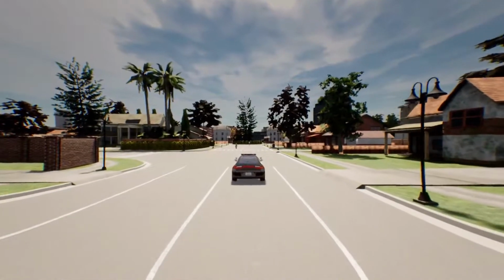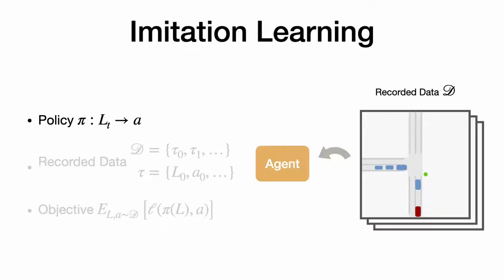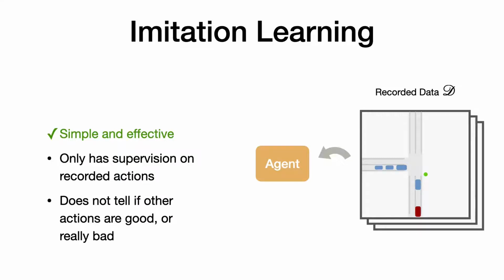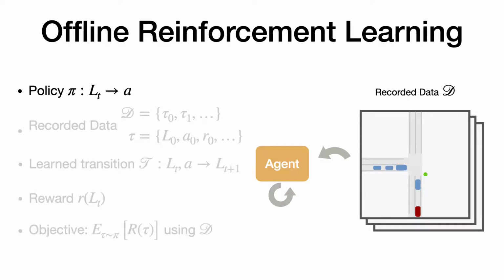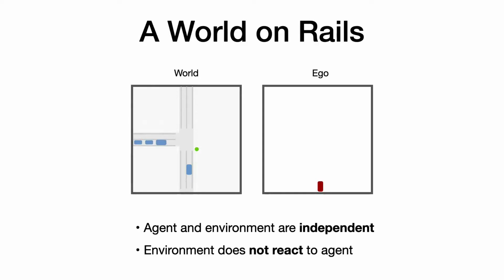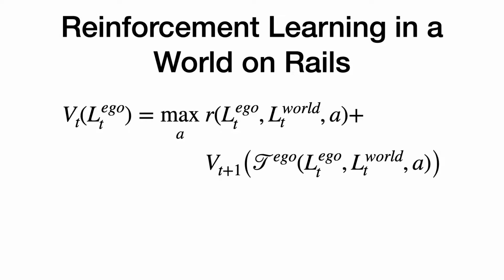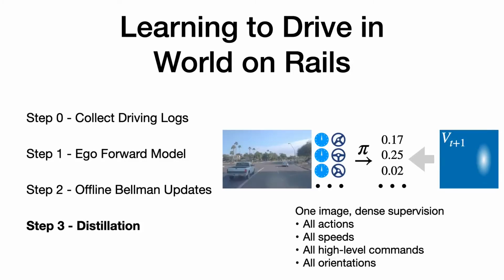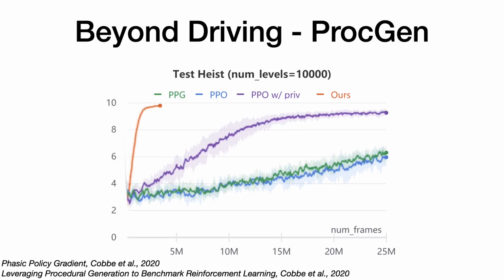Learning to Drive from a World on Rails